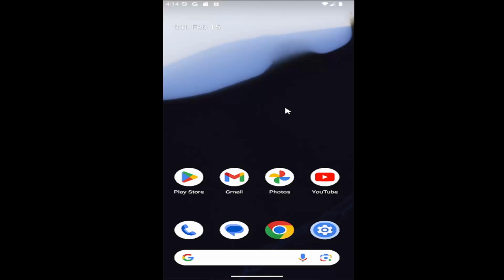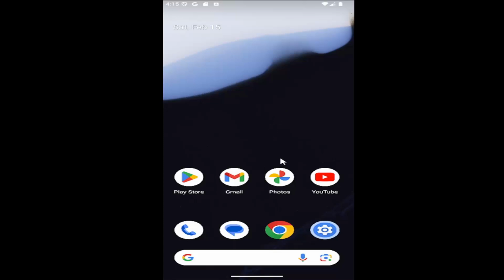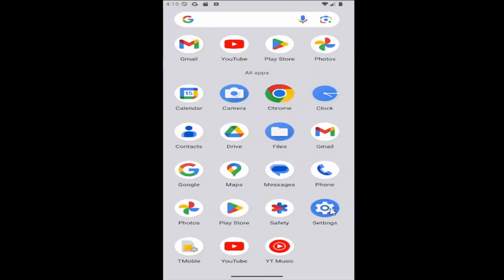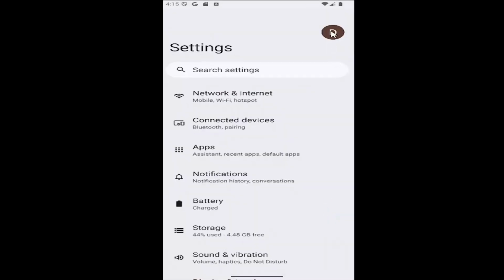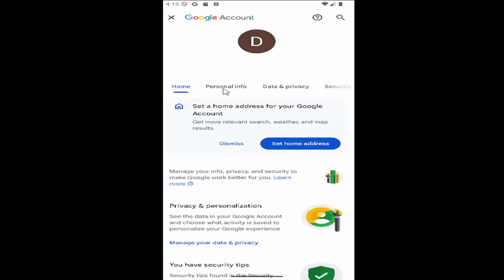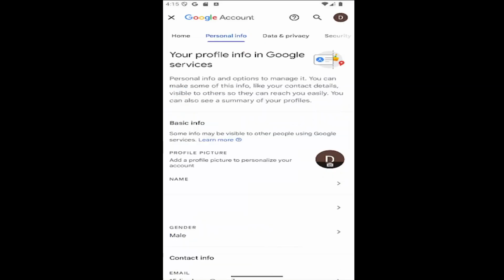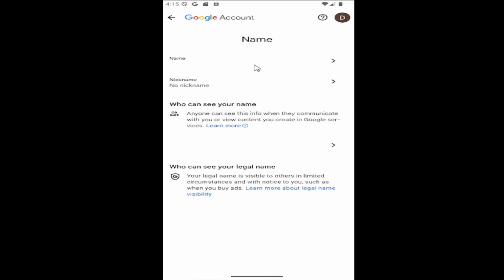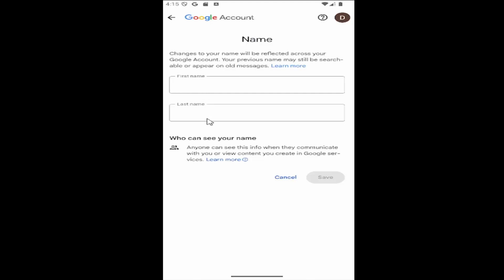How to Change Your Name on Google Account [Tutorial]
Learn how to change your name on your Google Account to update your profile information across Google services. This tutorial explains how modifying your name ensures it appears correctly on Gmail, YouTube, and other linked apps. Whether you need to correct a mistake or update your display name, adjusting this setting helps keep your account information accurate. Customize your Google profile with the name that best represents you.

Issues addressed in this tutorial:
how to change your name on google account
how to change your last name on google account
how to change your google account name on phone
how to change your google account name on android
can you change your name on a google account
how do i change my name in google account
change the name on a google account
change your name on google
how to change your name on a google account
can you change your google account name
can t change my name on google account
can you change your username on google account
change display name in google account
how to change your display name on google account
how do you change your name on a google account